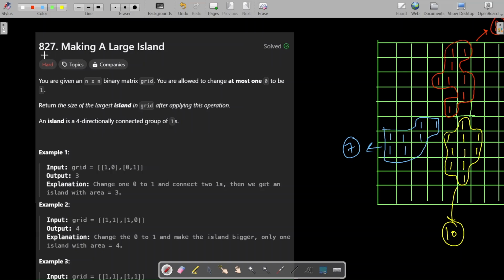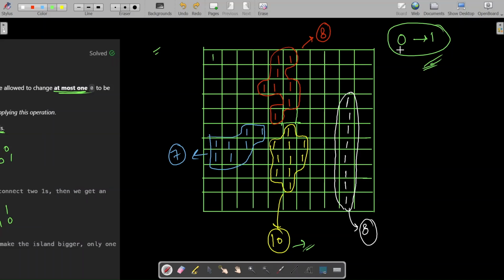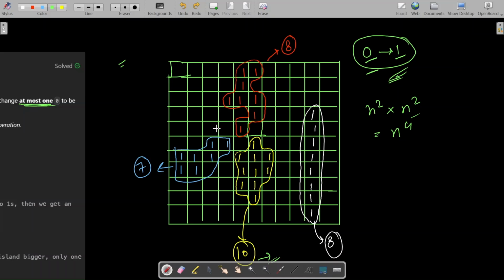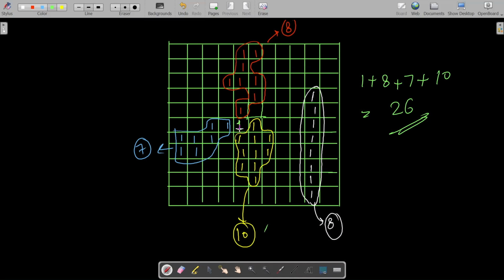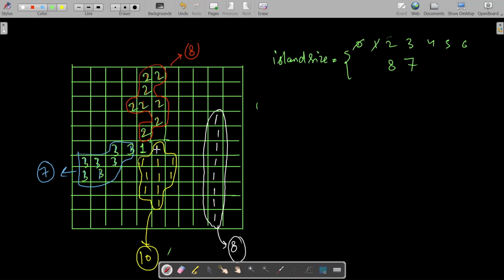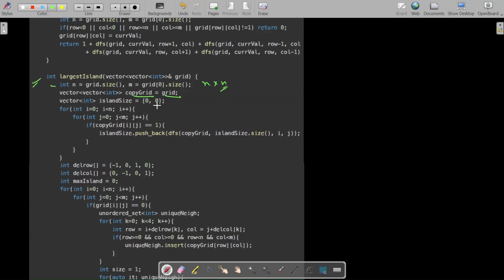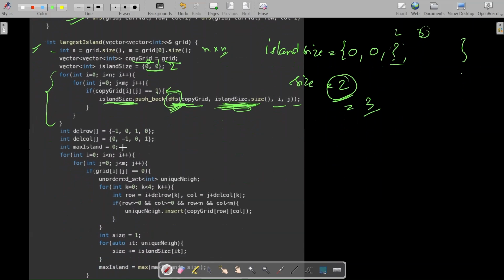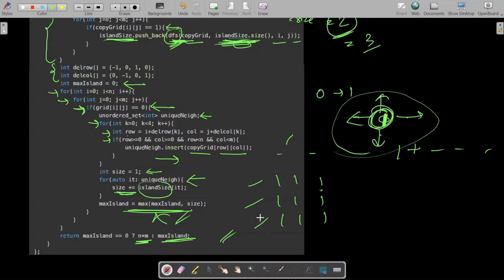827. Making A Large Island | Graph | DFS | Leetcode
827. Making A Large Island | Graph | DFS | Leetcode

In this video, I'll talk about how to solve Leetcode 827. Making A Large Island

Timestamp:

0:00 : Problem Explanation
0:53 : Intuition
4:35 : Dry run
9:35 : Code explanation